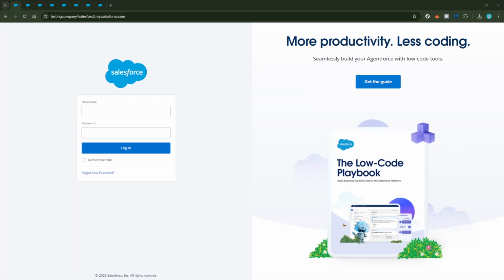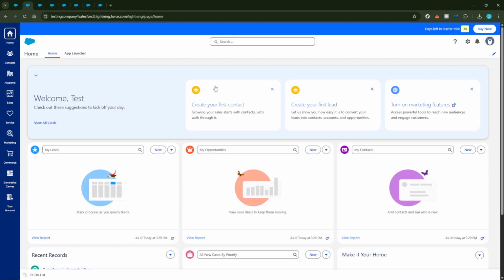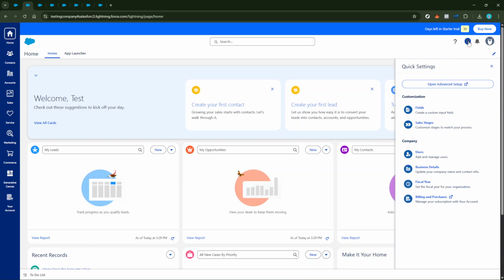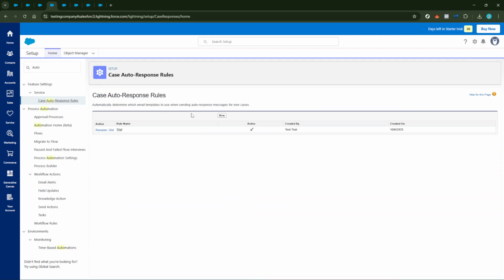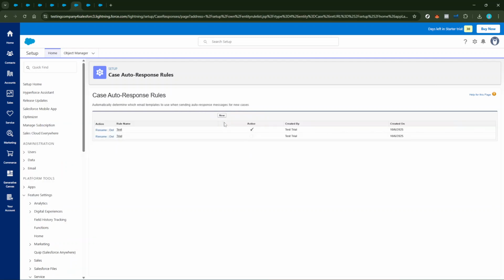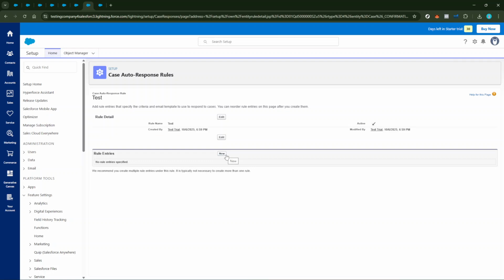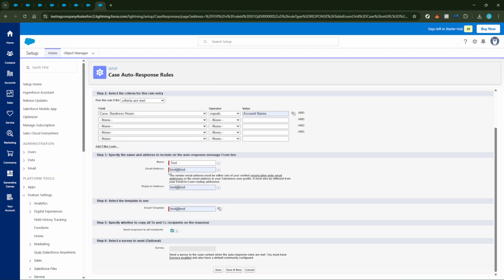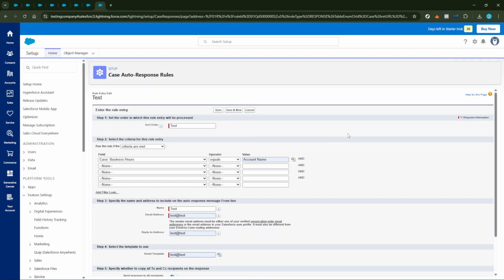How To Create An Auto Response Rule In Salesforce Updated [2025 Guide]